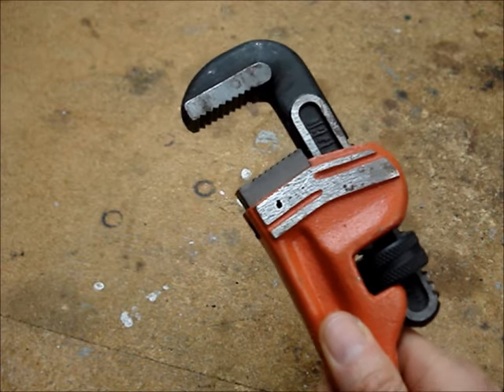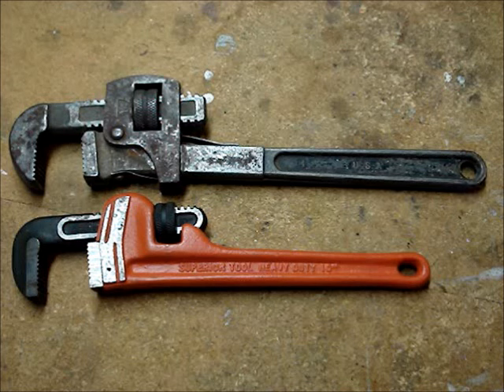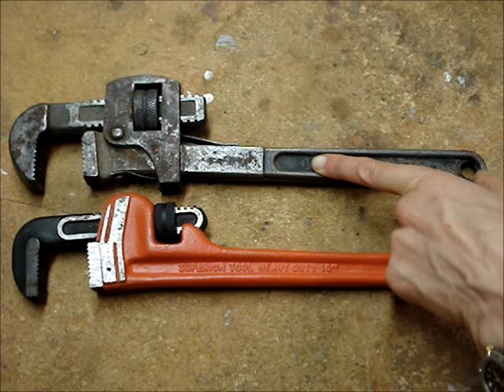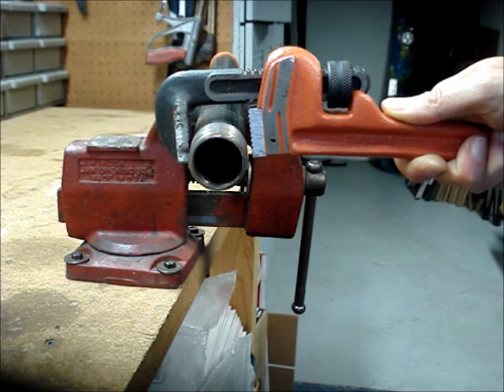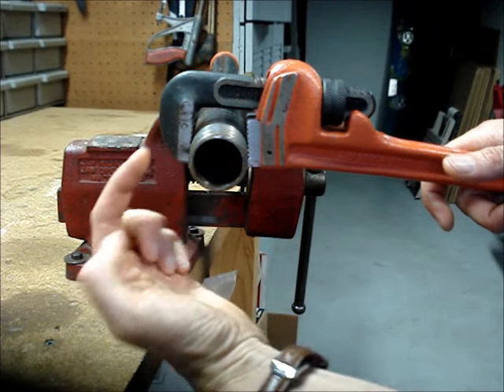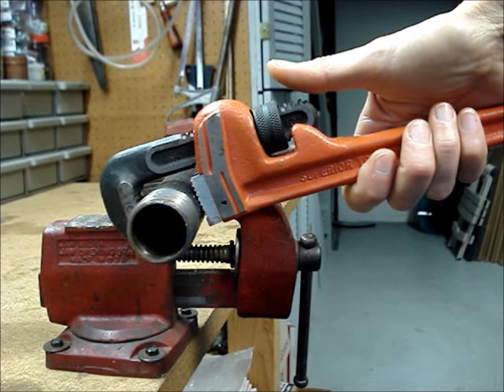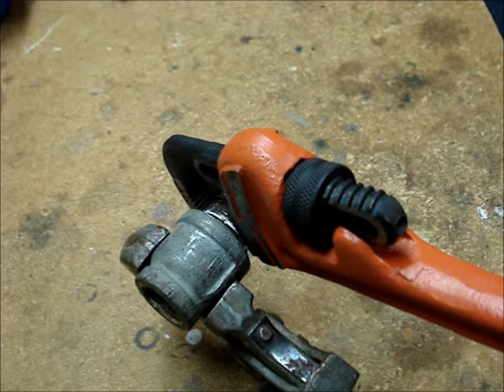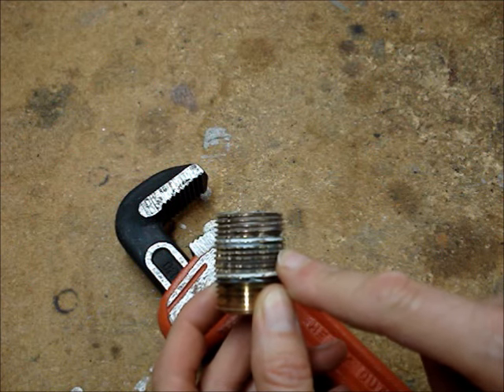How to Use a Pipe Wrench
How does a pipe wrench work?  Demonstration of how to correctly use a pipe wrench to grip a soft iron pipe or round fittings.

Learn how to properly grip a pipe using a pipe wrench.  If a pipe wrench, also sometimes called a Stillson wrench or a stillson's, is used on hard pipe, the wrench's ridged jaws can not bite into the pipe and the wrench could slip.  The proper size pipe wrench must be used for different sizes of pipe.